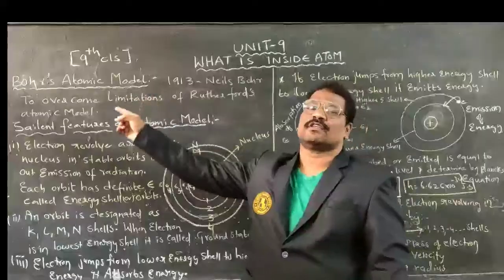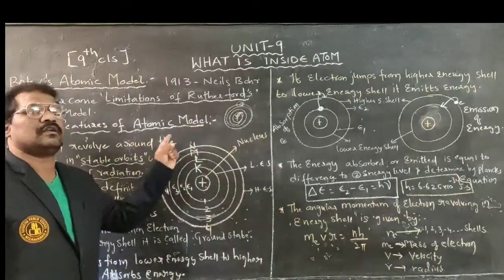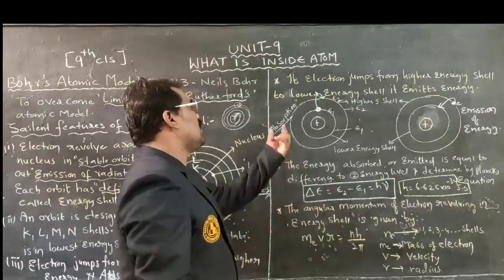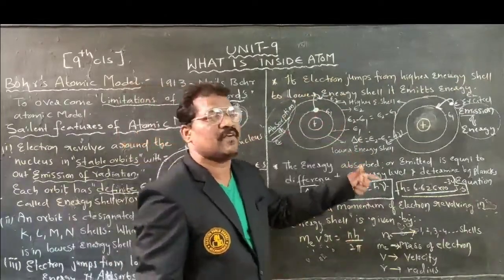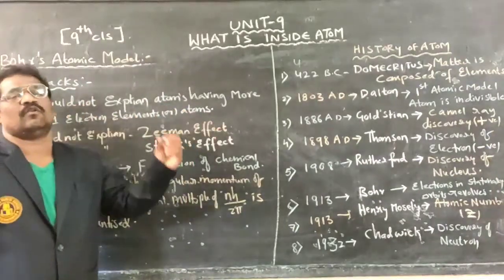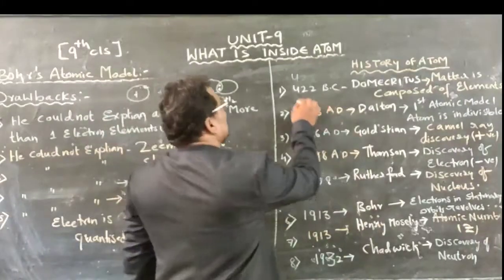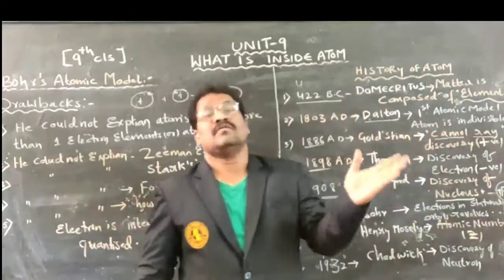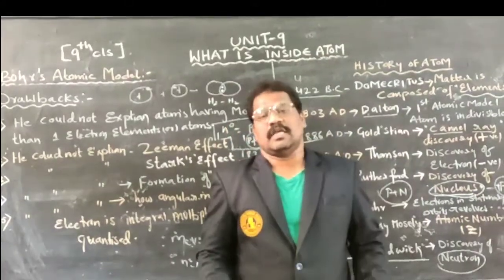BOHR'S ATOMIC MODEL | UNIT-9 | CLASS 9 | KAKATIYA PUBLIC SCHOOL NZB | PARDHASARADHI SIR